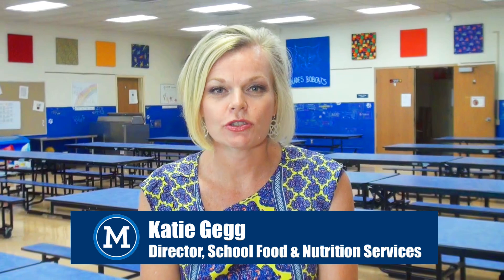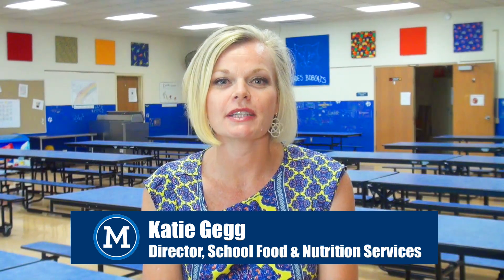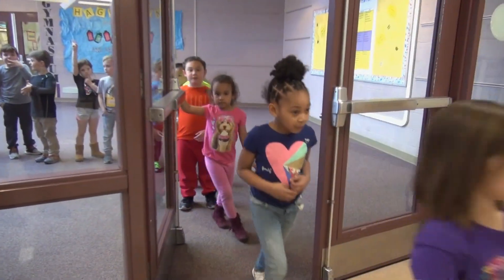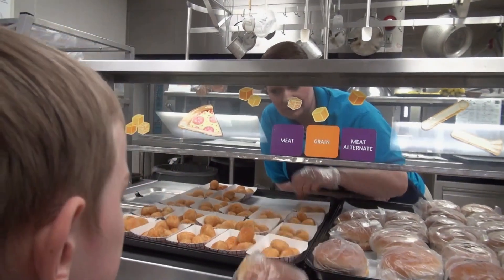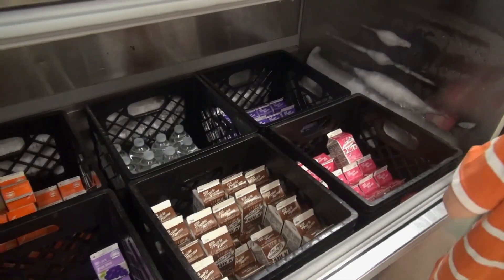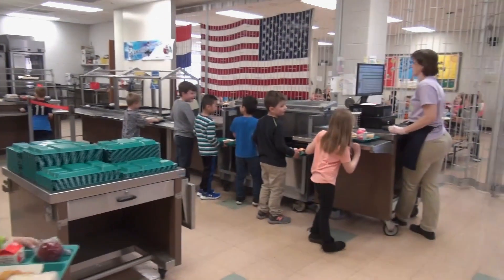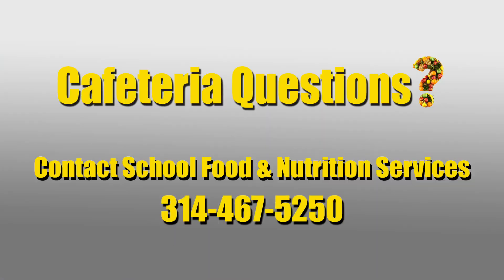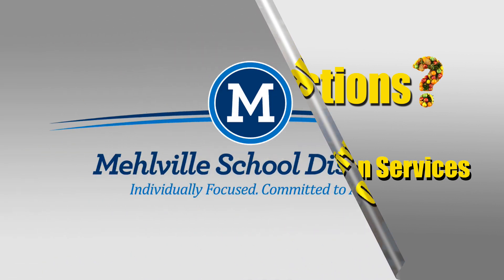Mehlville Cafeteria Procedures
This video will help new elementary school students understand the procedures used in the cafeteria.